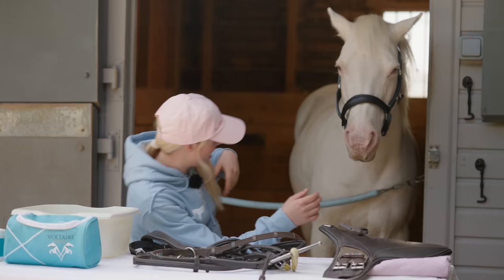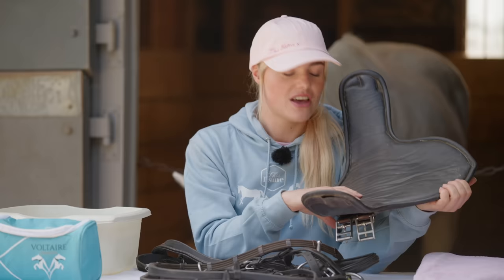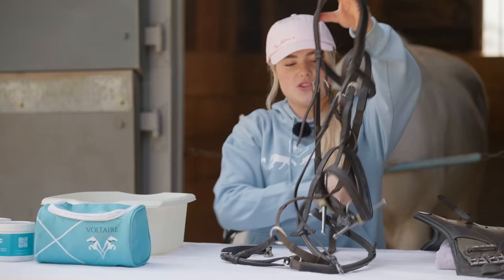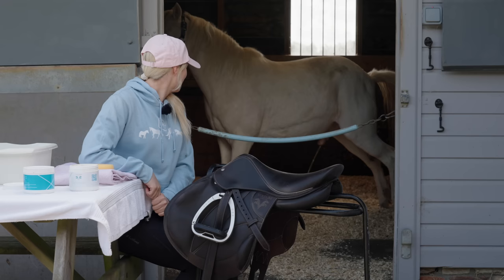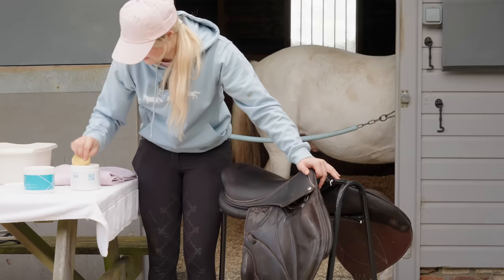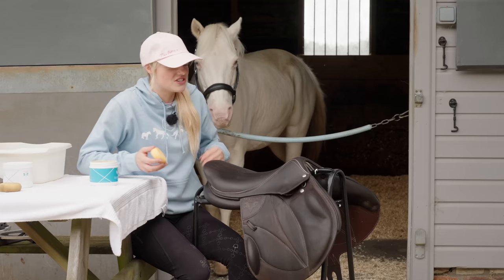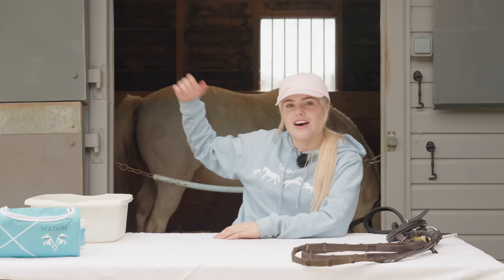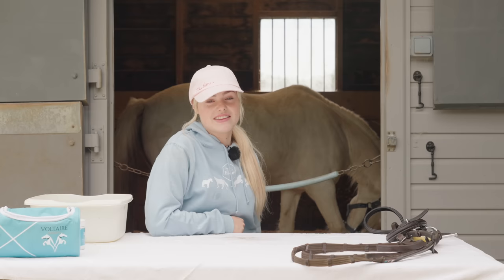How to clean your tack, and reassemble a bridle | Beginners Series |This Esme Ad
My name is Esme and my Channel 'This Esme' is where I vlog my life living in the Countryside with a passion for fashion, beauty, fitness and horses. Follow me as I navigate life in my 20s while running a business as well as being an author and TV Presenter!

I am also supported my Drimee, Silvermoor Haylage